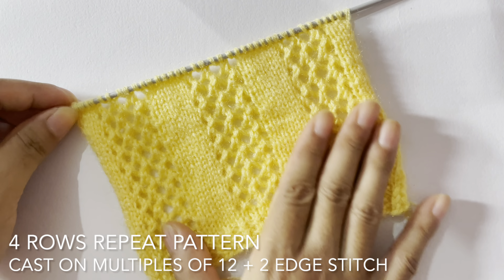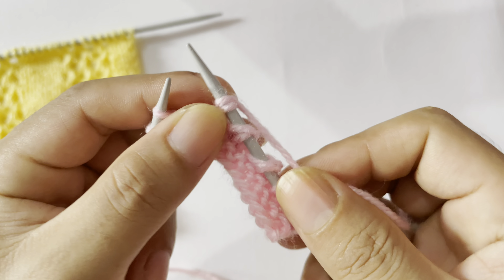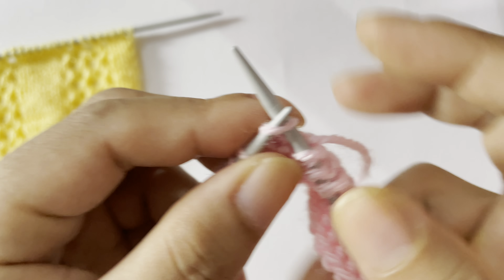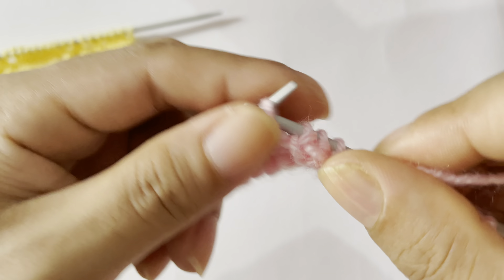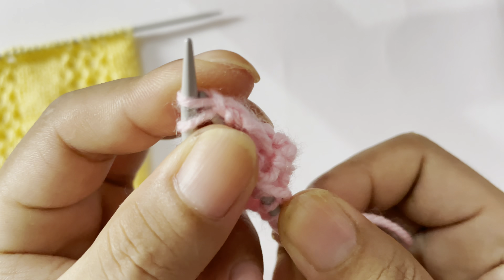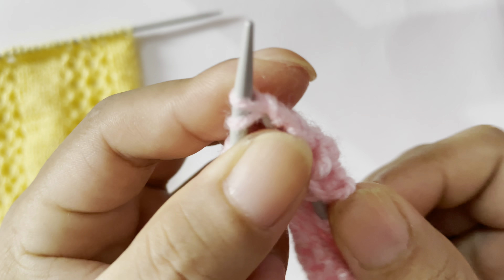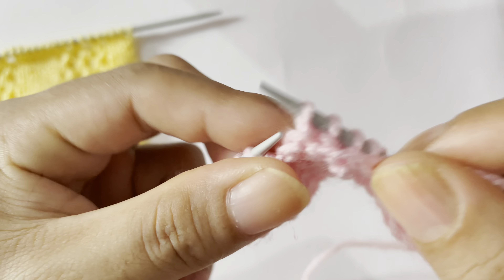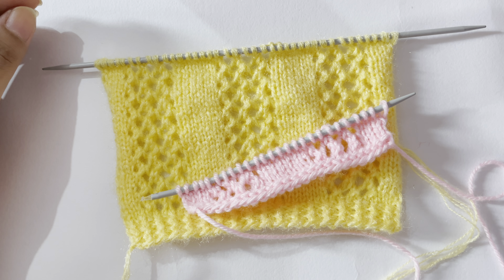Beautiful Knitting Stitch Pattern For Sweaters And Cardigans